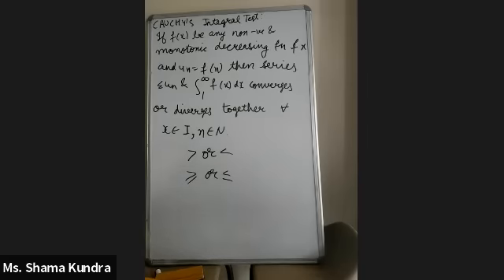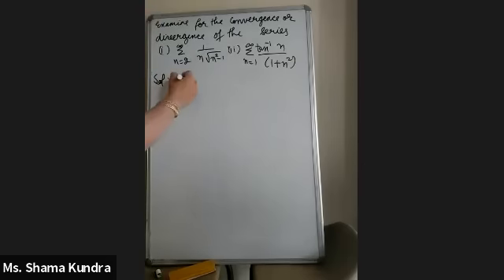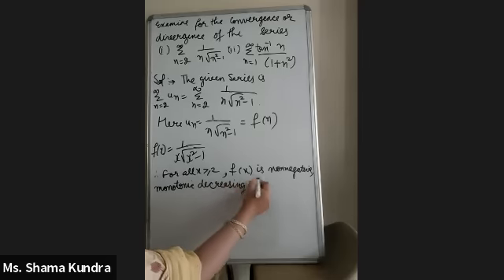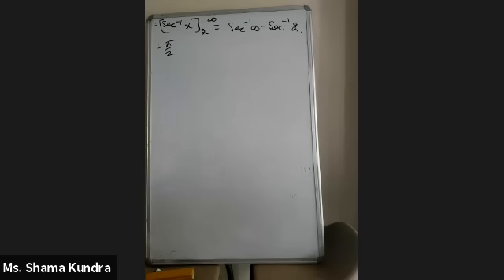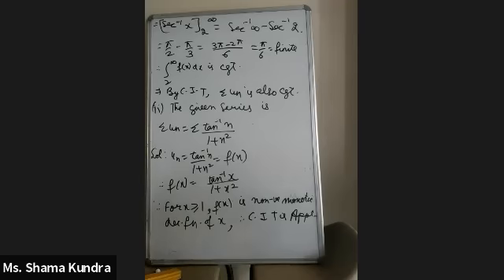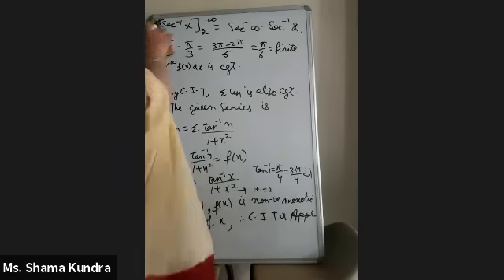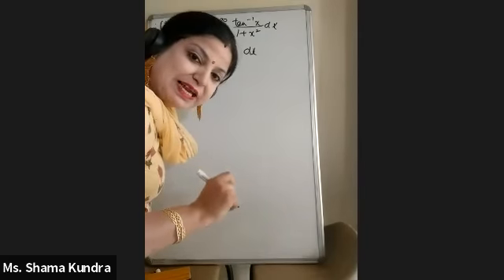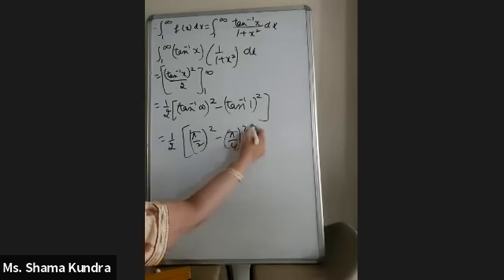Infinite Series : Cauchy's Integral Test For Convergence Of Series | Calculus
Cauchy's Integral Test
convergence of infinite series
 infinite series calculus
sequence and series by shama kundra
test for convergence
cauchys integral test of convergence
infinite series
 integral test
cauchy integral test
infinite series convergence and divergence
cauchy integral test for series
 cauchy integral test proof
cauchy integral test examples
test for convergence and divergence
test for convergence of series
 test for convergence of infinite series